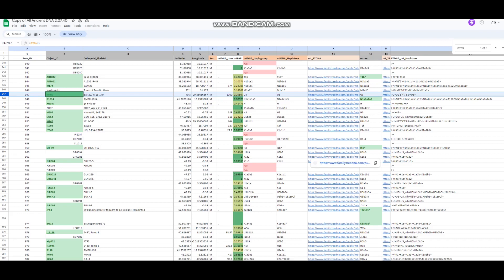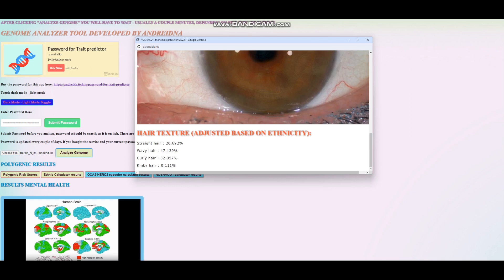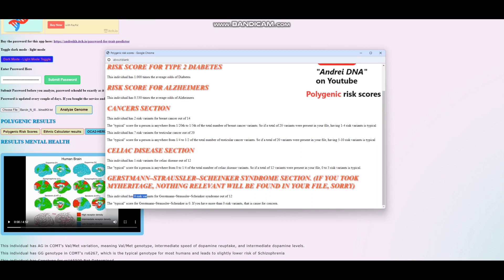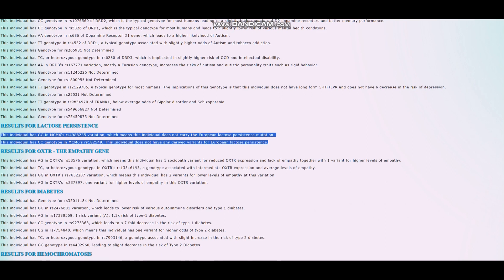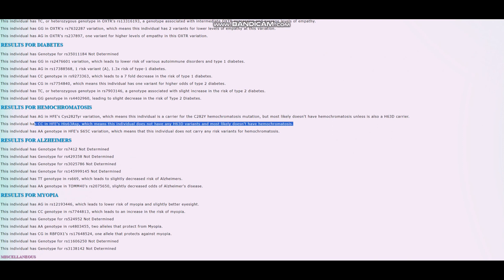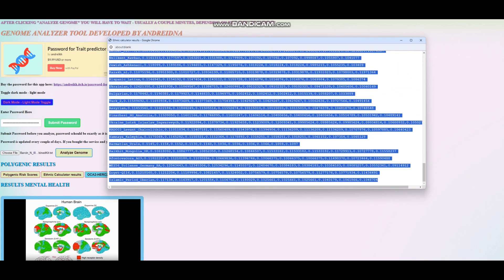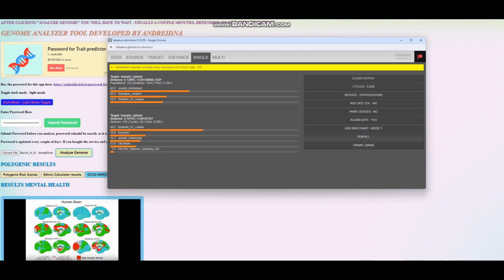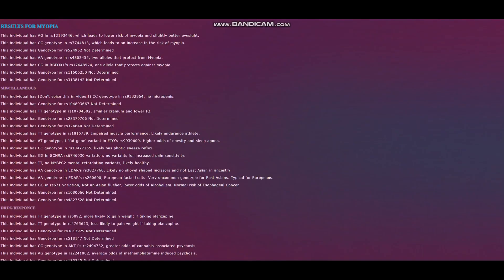DNA + Traits of Anatolian Neolithic Farmer (I0709) Part 3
Buy my tools here,
noshacot: